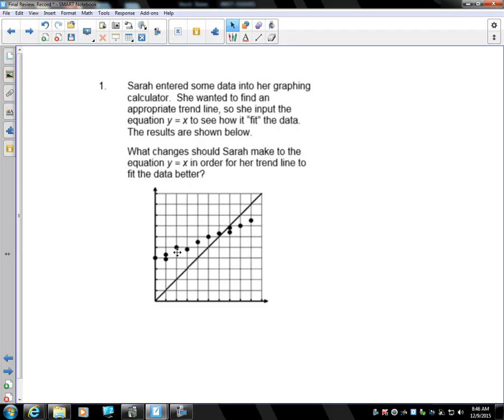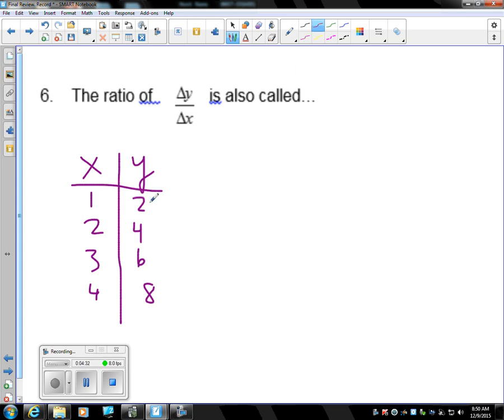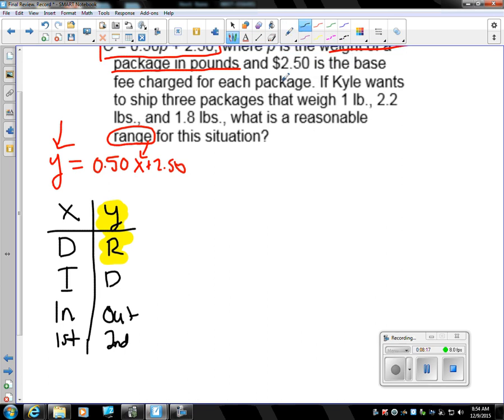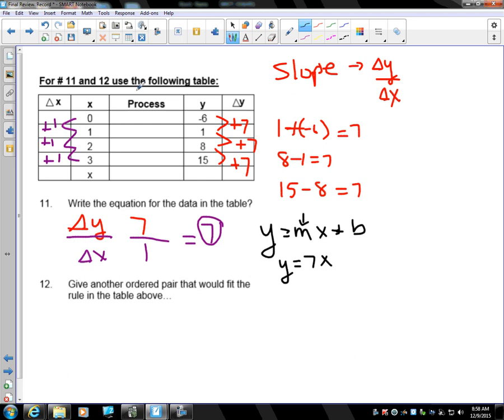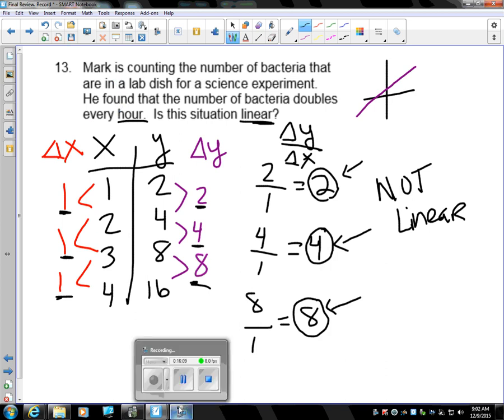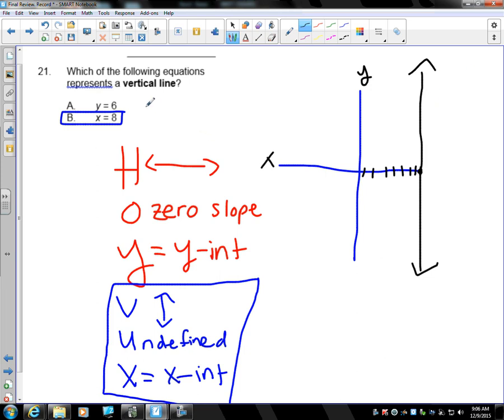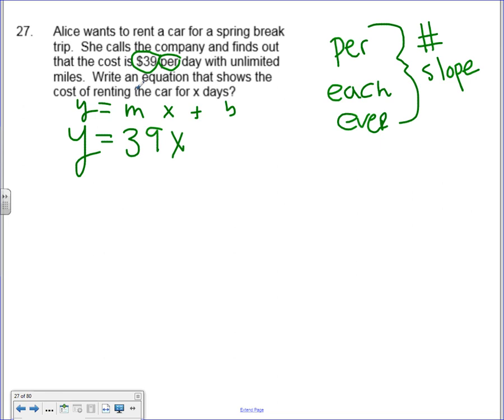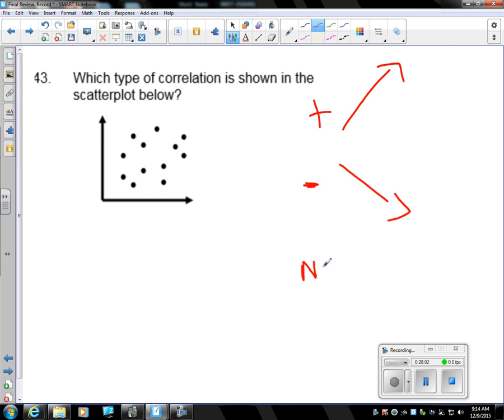LCHS Algebra 1 Fall Final Review Part 1